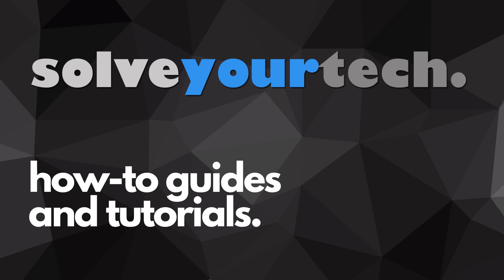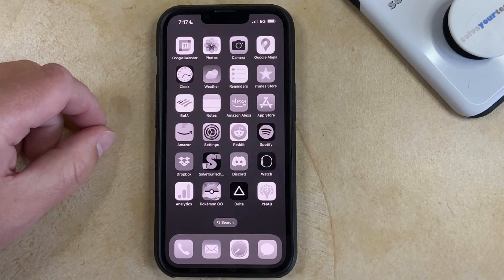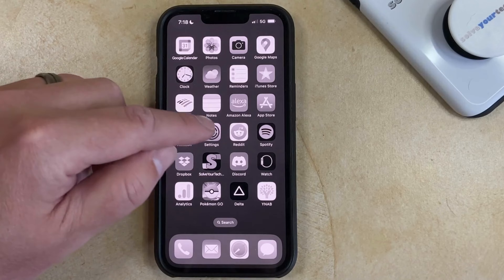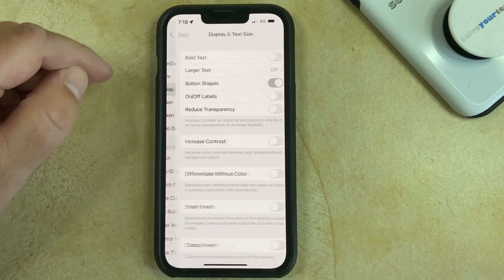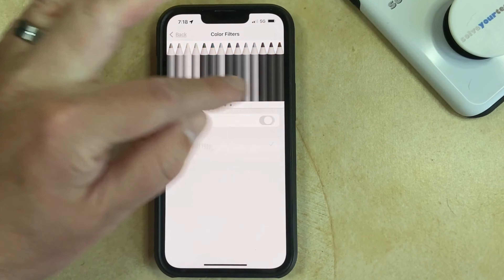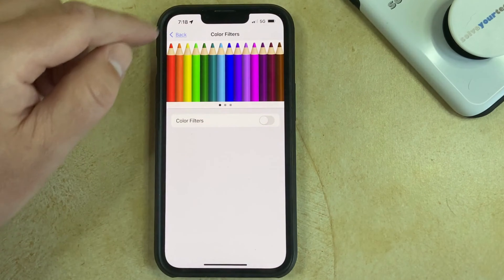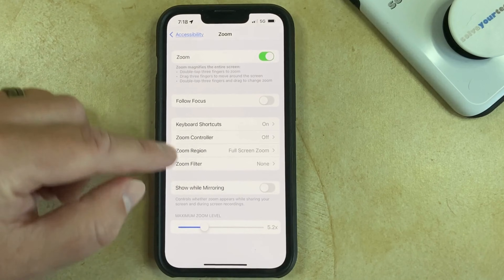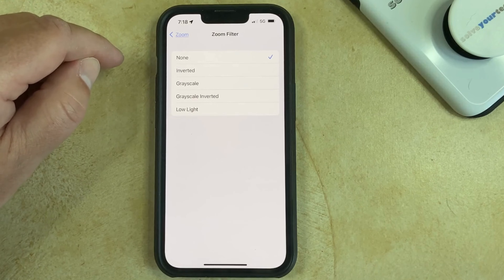iPhone 13: How to Fix Black and White Grayscale Screen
This video will show you how to fix the black and white grayscale screen on iPhone 13. Once you know how to make this change, you will be able to use different color filter settings on the device whenever you want.

You can use the following steps to turn grayscale on or off on your iPhone 13:

1. Open Settings.
2. Select Accessibility.
3. Choose Display & Text Size.
4. Select Color Filters.
5. Turn off Color Filters.

Your iPhone will not be in grayscale when Color Filters are turned off.

If you have color filters turned on, then your iPhone will be in grayscale, or whichever other color filter is enabled.]

00:00 Introduction
00:17 How to Fix Black and White Grayscale Screen on iPhone 13
01:17 Outro

Related Questions and Issues This Video Can Help With:
- How to Fix Black and White Grayscale Screen on iPhone 13 Mini
- How to Fix Black and White Grayscale Screen on iPhone 13 Pro
- How to Fix Black and White Grayscale Screen on iPhone 13 Max